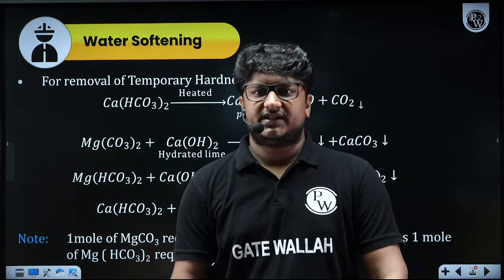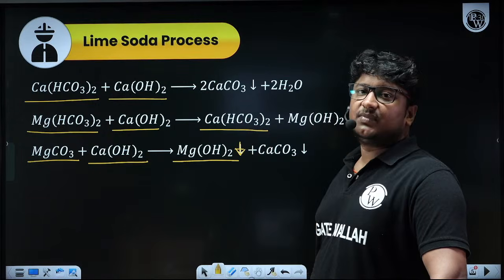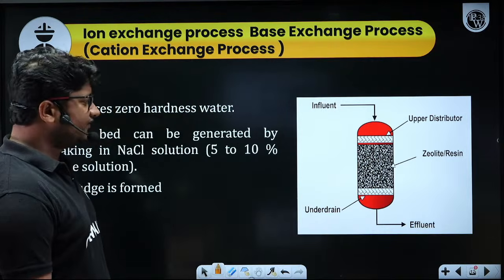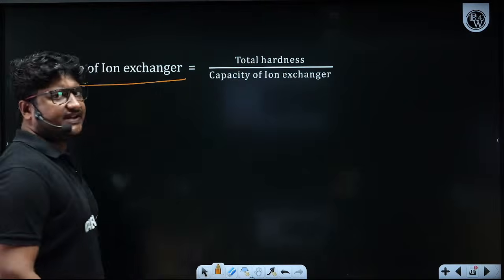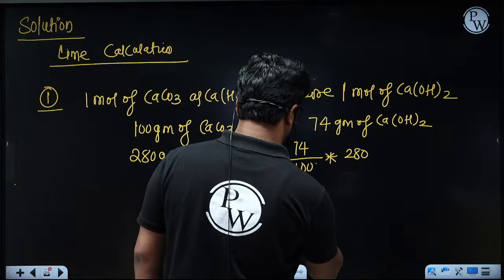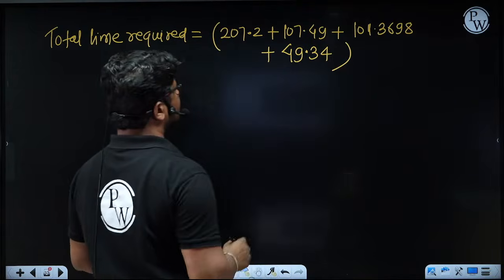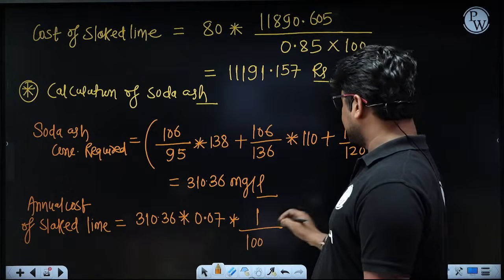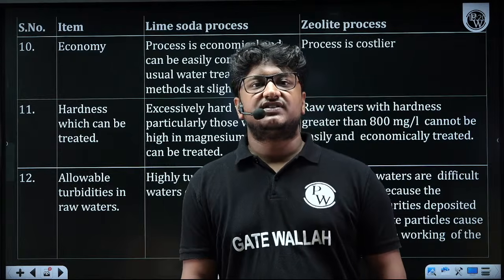Environmemt 03 : Softening | Civil Engineering | GATE 2027 Preparation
Environmental Engineering is a high-scoring subject in GATE Civil Engineering 2027, and this lecture on Softening covers one of the most important topics for the exam. Learn the concepts of water softening, hardness of water, temporary and permanent hardness, lime-soda process, zeolite process, ion exchange process, numerical problems, and previous year questions with complete conceptual clarity.

Session By Mrigank Saurav Sir

64e4a3f8fa97b800186eb4a4